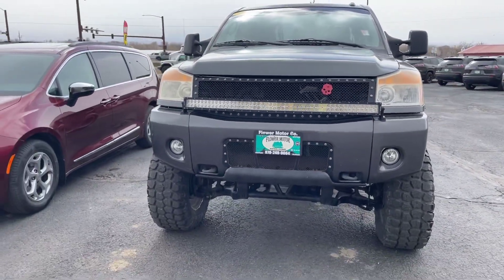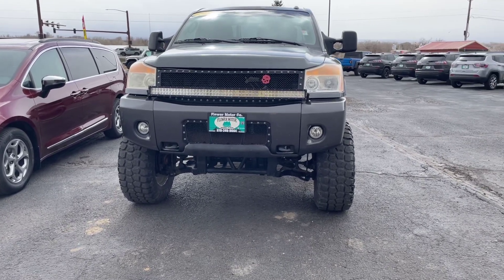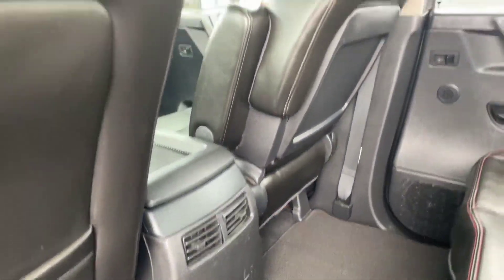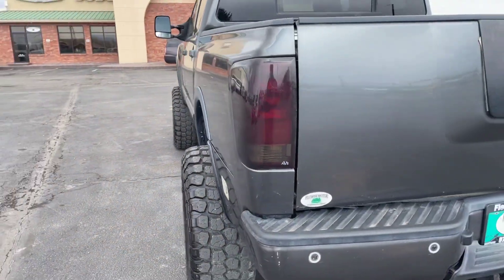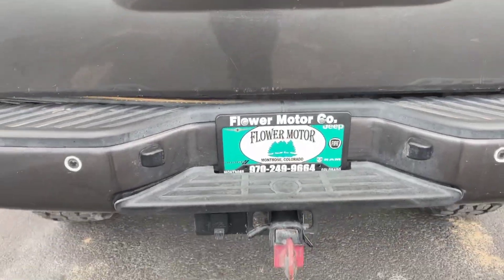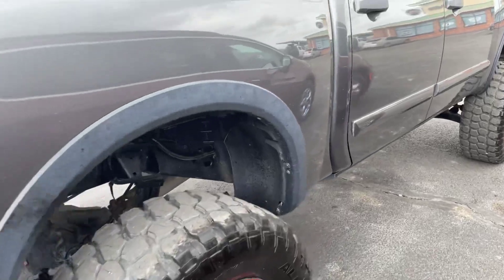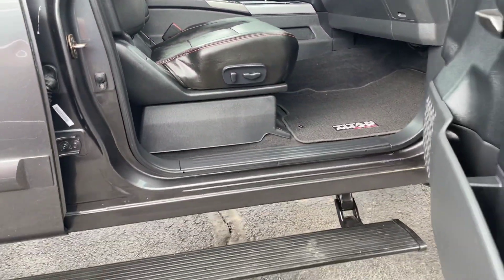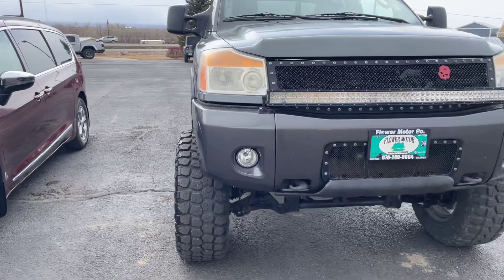2011 Nissan Titan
2011 Nissan Titan at Flower Motor Company 2580 N Townsend Avenue Montrose Colorado 81401. Ask for Zay. Thank you.